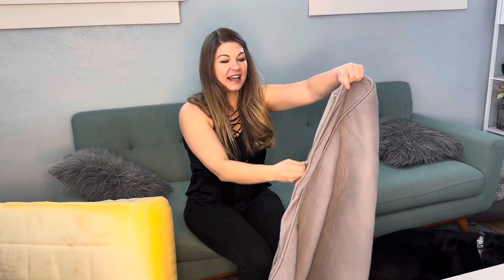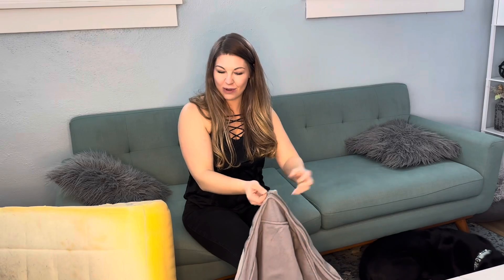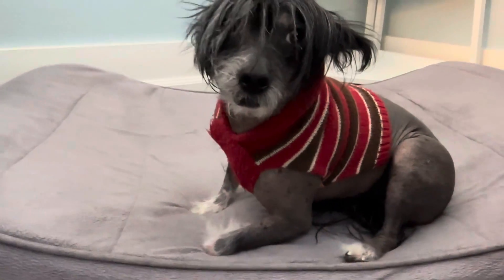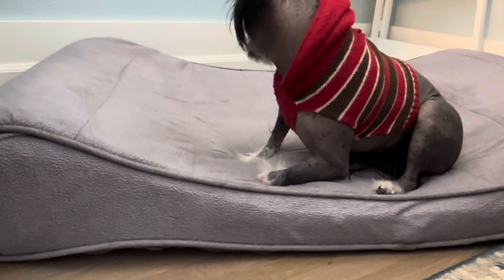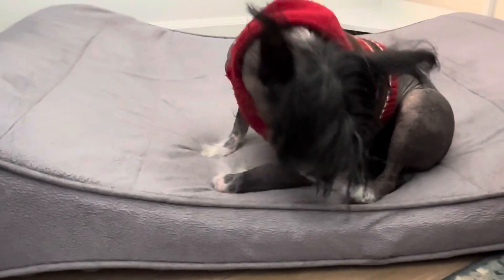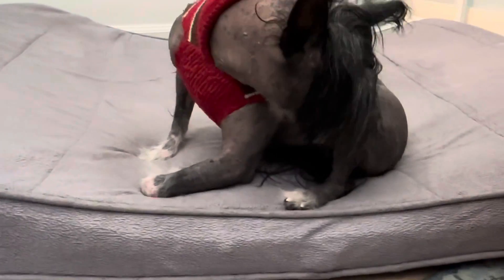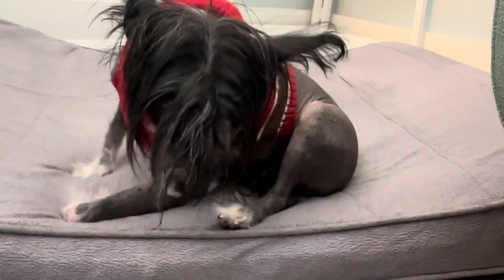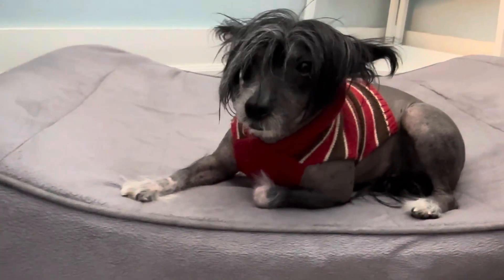Furhaven XL Orthopedic Dog Bed 7 Years Use Review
In this video, I will share my experience using the Furhaven XL Orthopedic Dog Bed for the past 7 years. As a dog owner, I understand how important it is to provide a comfortable sleeping space for your furry friend, especially as they age. The Furhaven XL Orthopedic Dog Bed has exceeded my expectations, and I will discuss its durability, comfort, and overall performance in this review.

I will cover the bed's design and construction, which includes an egg-crate foam base and a soft, plush top. I will also talk about its orthopedic benefits, which help support joints and provide relief for dogs with arthritis or other joint conditions.

Throughout my 7-year use of this dog bed, I have found it to be easy to clean and maintain, which is essential for any pet owner. Additionally, the bed's non-slip bottom ensures that it stays in place, even with a restless pup.

Overall, I highly recommend the Furhaven XL Orthopedic Dog Bed to any dog owner looking for a comfortable, supportive, and durable sleeping space for their furry friend. Be sure to watch this video to learn more about my experience with this fantastic dog bed.